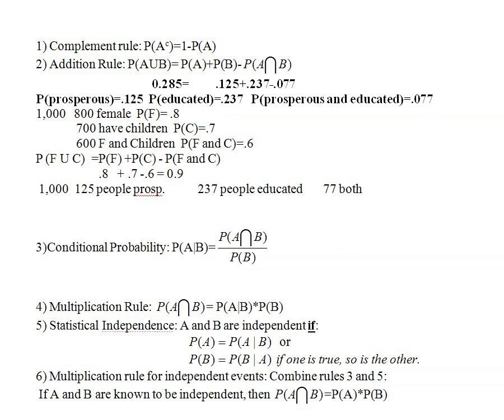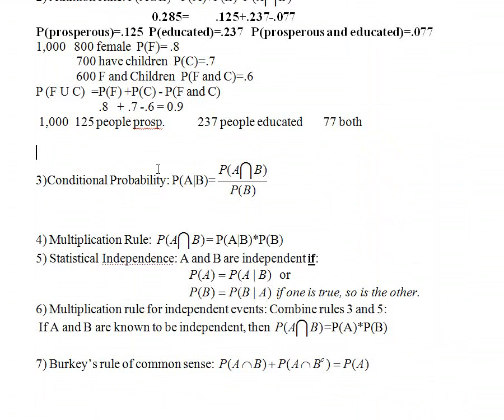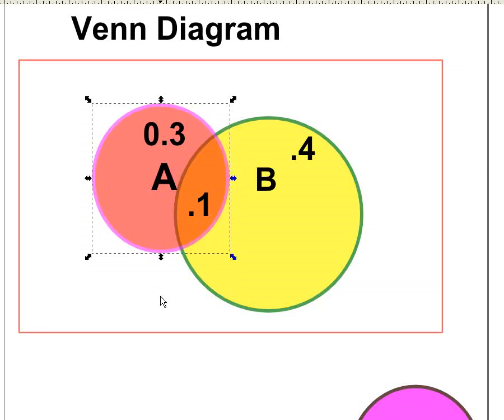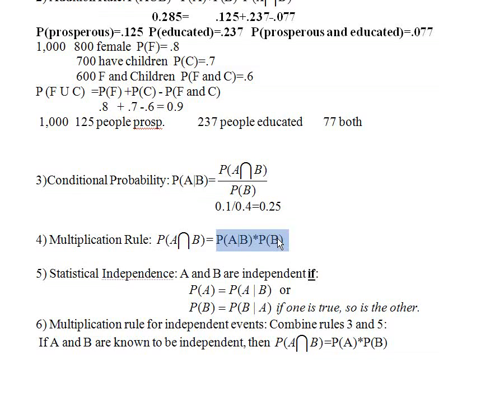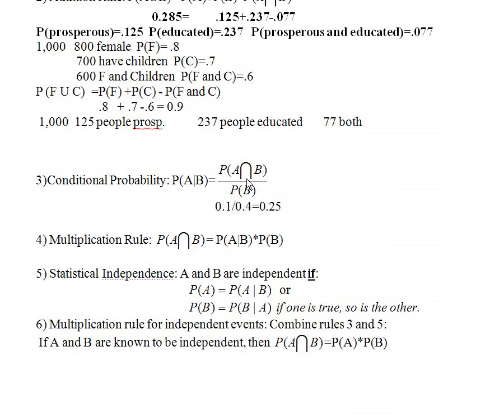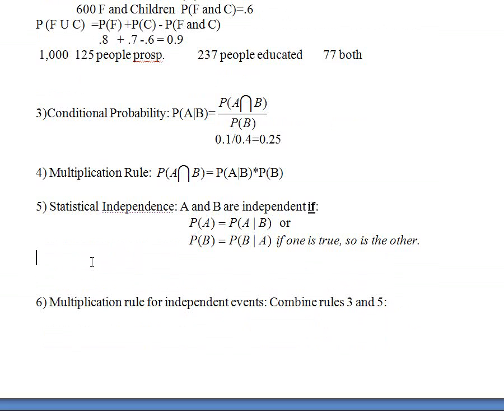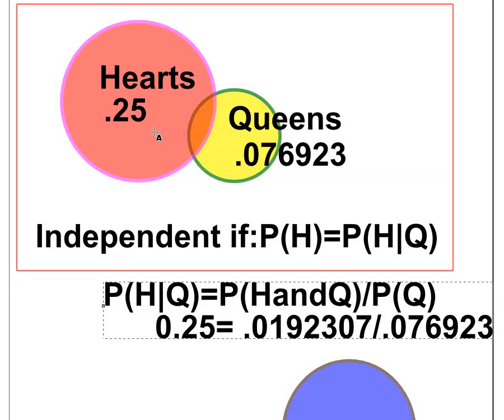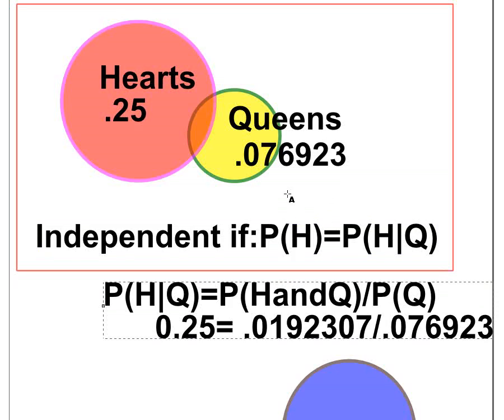Stats Intro Probability C: Conditional Probability and Independence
Conditional probability rule, multiplication rule, and statistical independence.